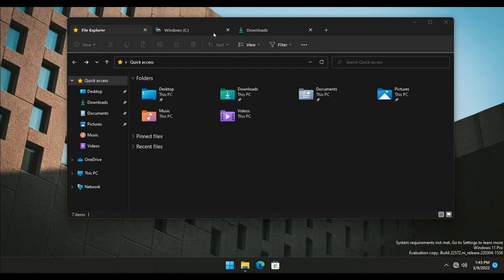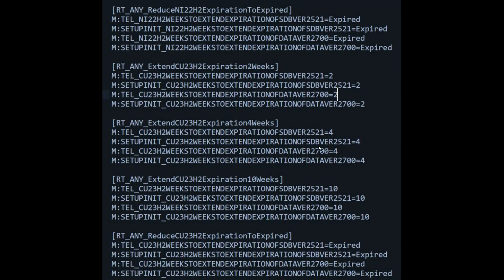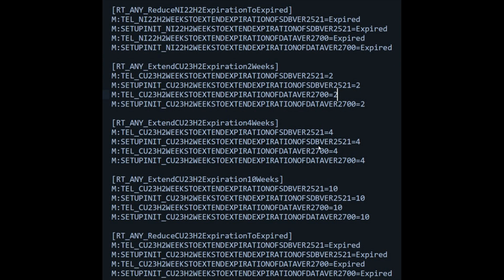Tab support for Windows 11 File Explorer removed in Build 22581 with references to version 23H2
Microsoft already seems to be working on next years Windows 11 feature update version 23H2, with code found in the latest preview builds making such a reference.